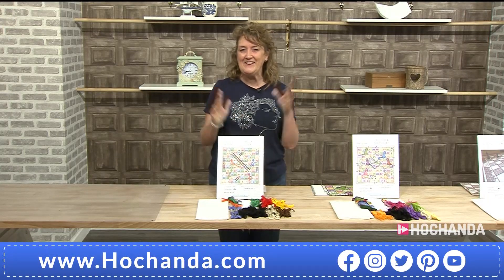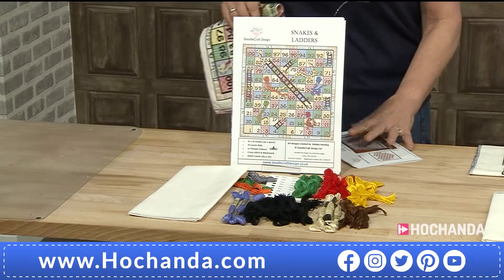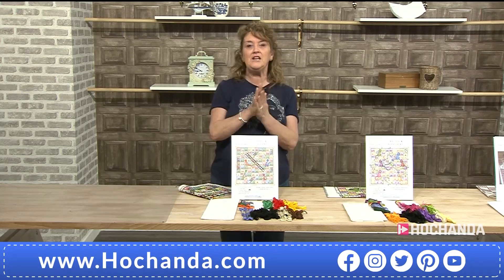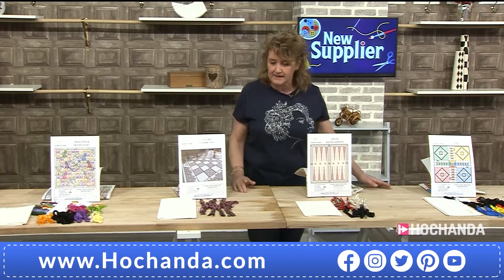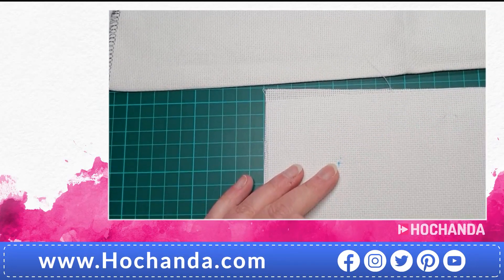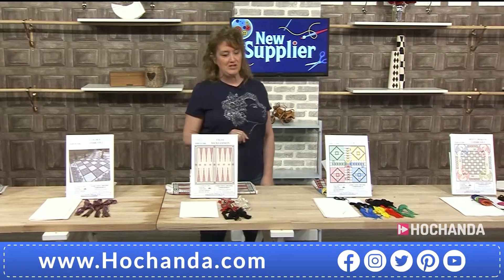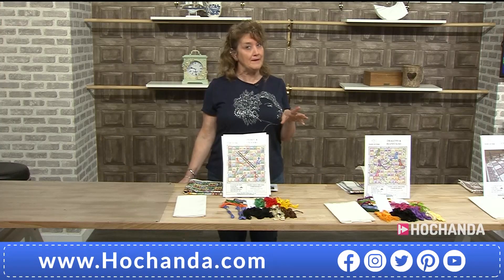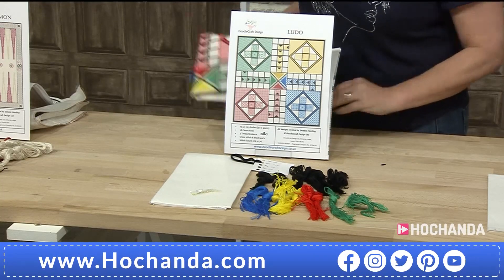Cross Stitch Ideas and Inspiration with DoodleCraft Design at Hochanda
Please join us in welcoming DoodleCraft Design to the Hochanda family! Tune in to see this beautiful range of Stitch-you-Own Kits inspired by some of your favourite classic board games!